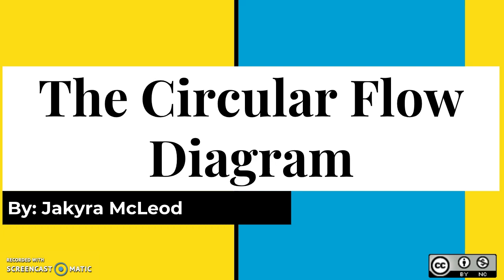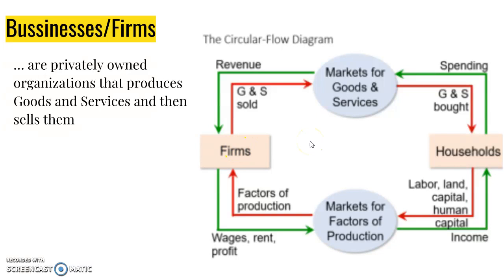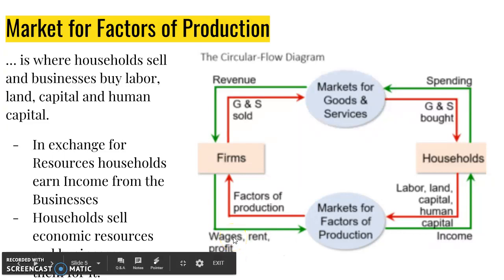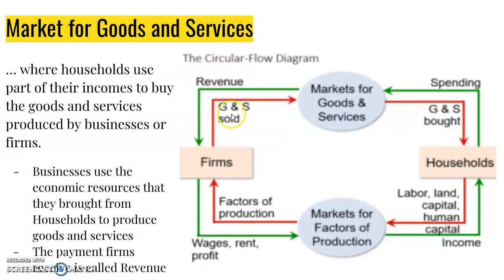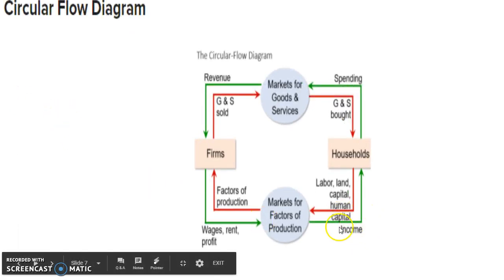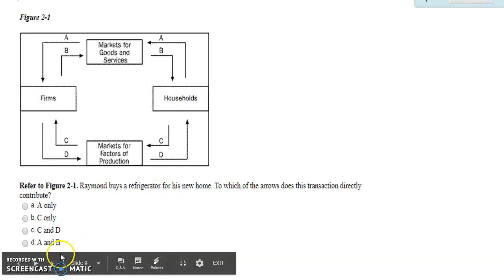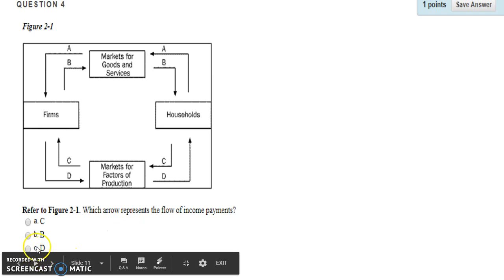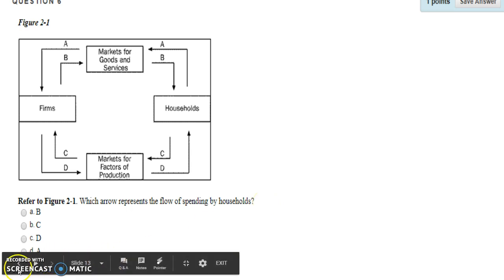The Circular Flow Diagram By Jakyra McLeod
Questions on The Circular Flow Diagram